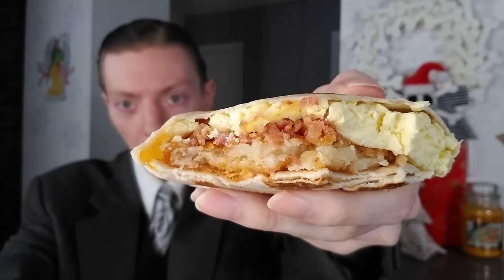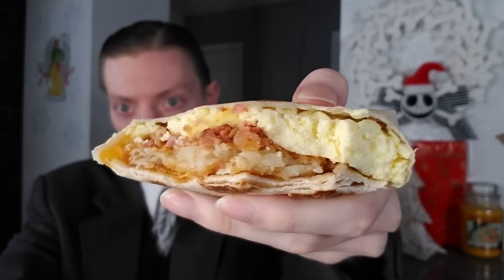What's Taco Bell's Problem?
With one frustrating experience after the next, I'm left wondering... what is Taco Bell's problem?

9670 kHz at 7 PM EEST every Friday for listeners in Eastern Europe

Shortwave Radios I Recommend to tune in to VORW:
Tecsun PL-660 Shortwave Worldband Radio ▼
TECSUN PL-310ET FM Stereo/SW/MW/LW World Band Radio ▼